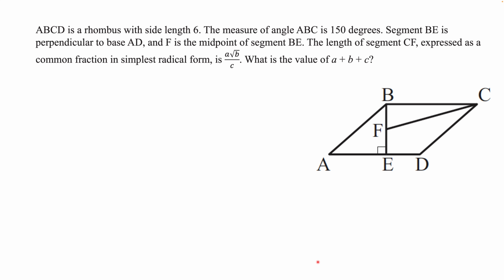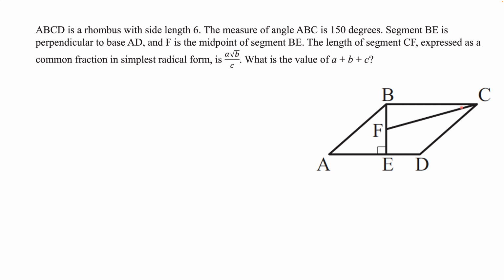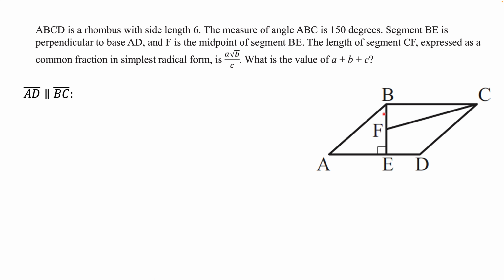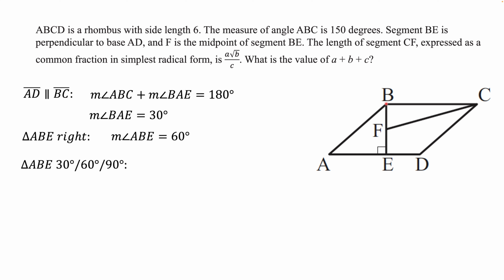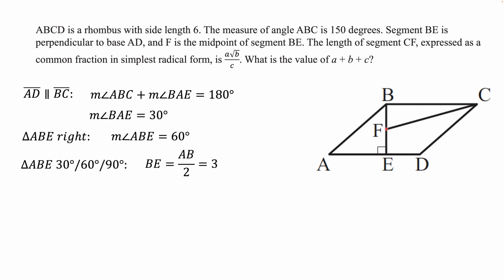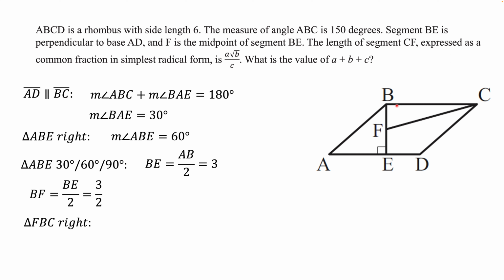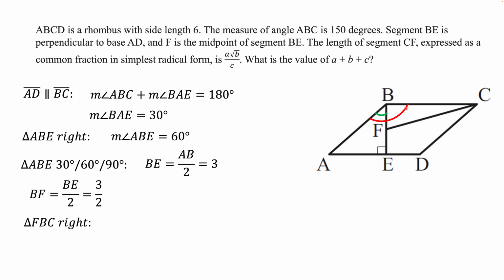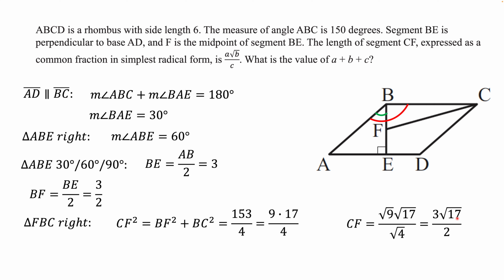Mathcounts: Rhombus, rhombus, rhombus!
Geometry of rhombus.
Problem 18 in 2021 State Spring Round.